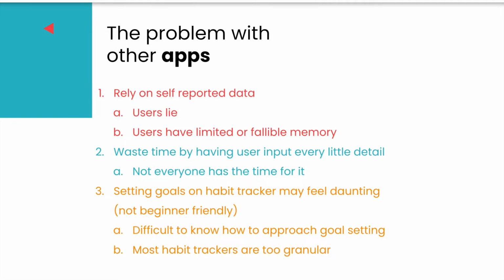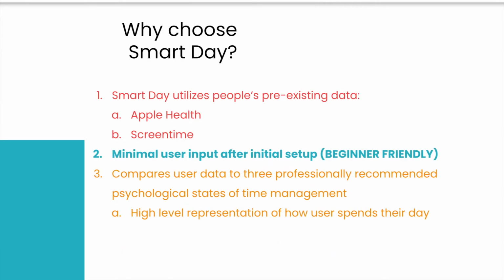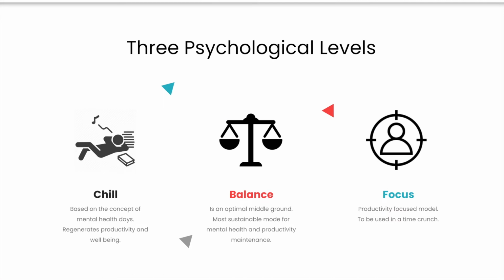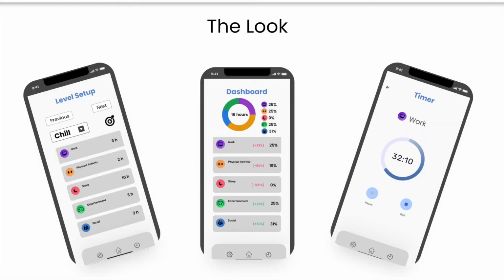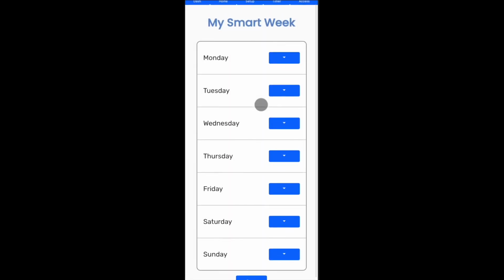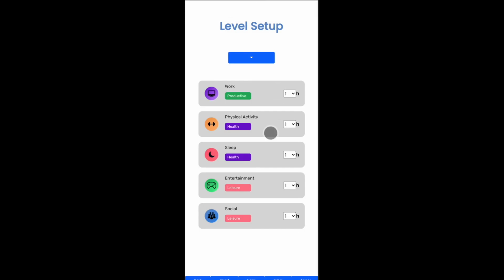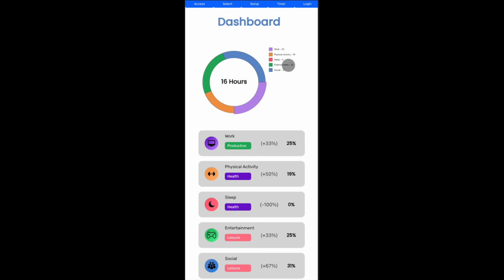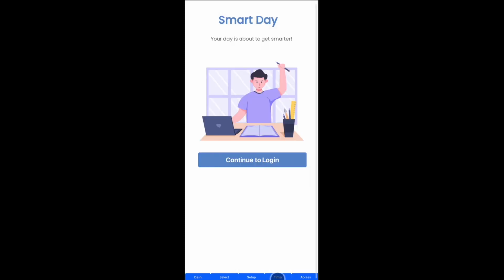Smart Day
Newhacks21